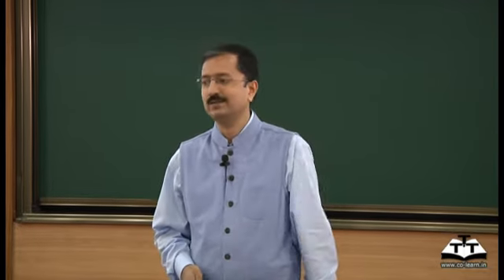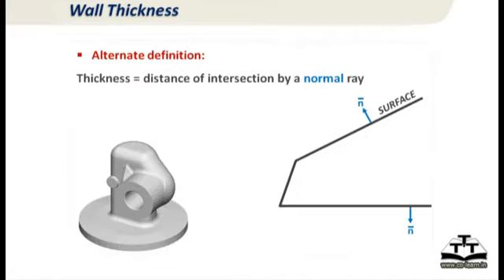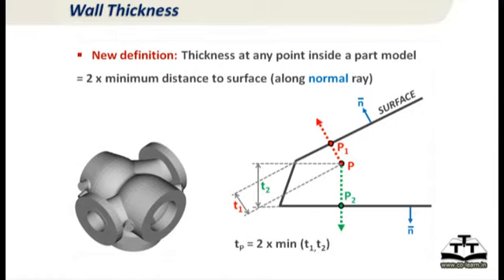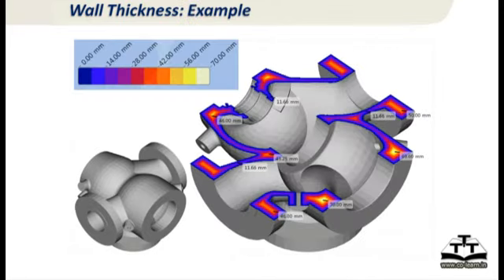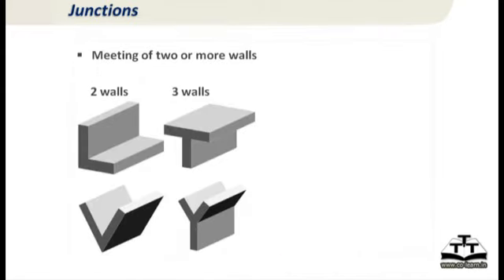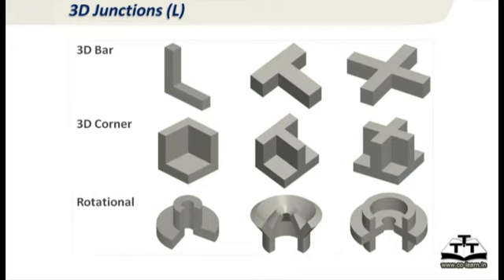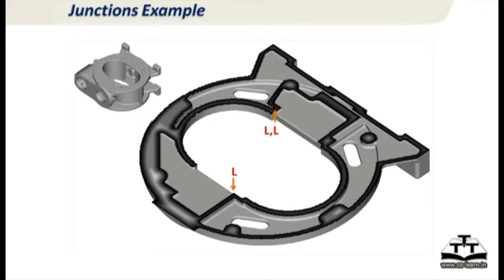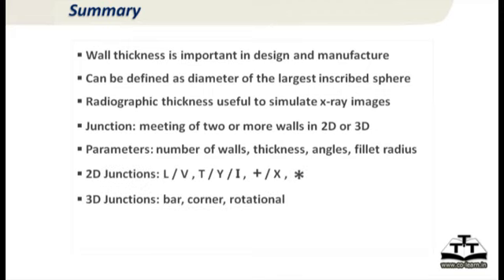Casting Design and Simulation | Lesson 13 | Prof. B. Ravi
Part Wall Thickness and Junctions: Defining Wall Thickness; Computing Wall Thickness; Simulated Radiography; Junctions – 2D and 3D